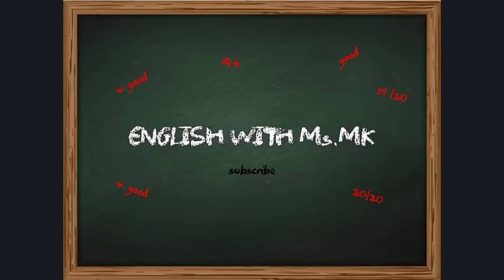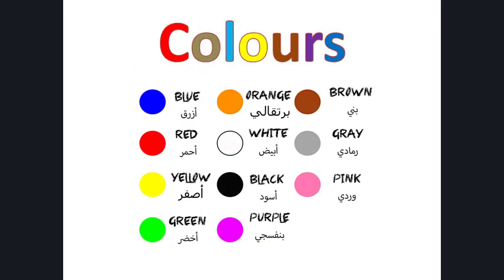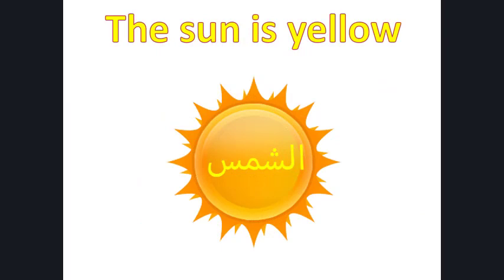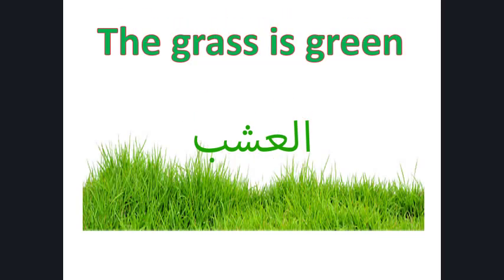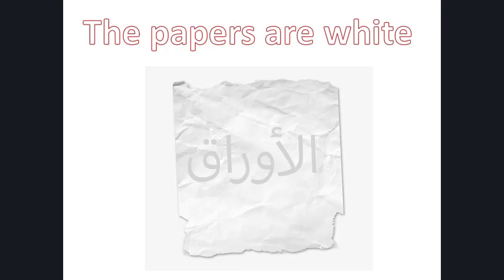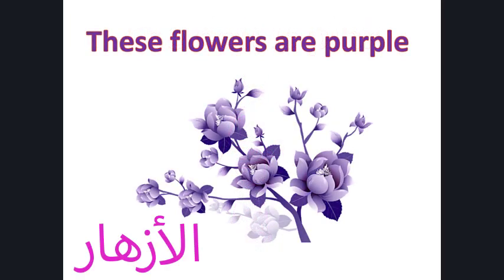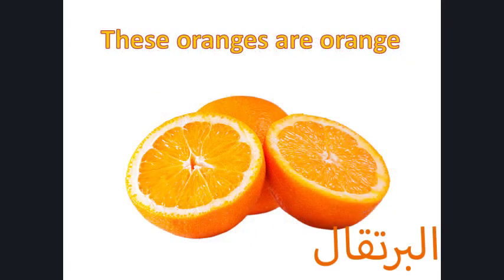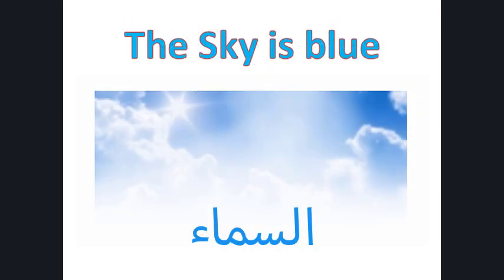1MS_Colors السنة الأولى متوسط_الألوان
1MS_Pre-sequence_Colors in English